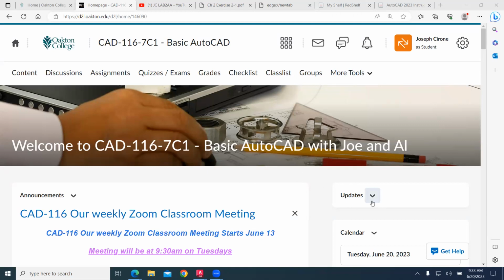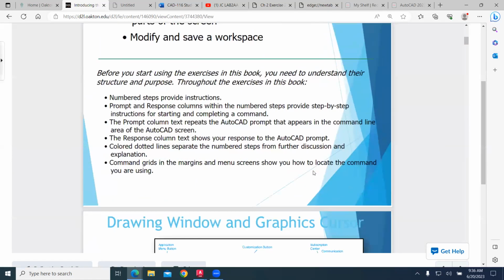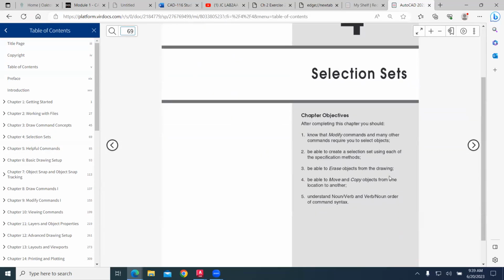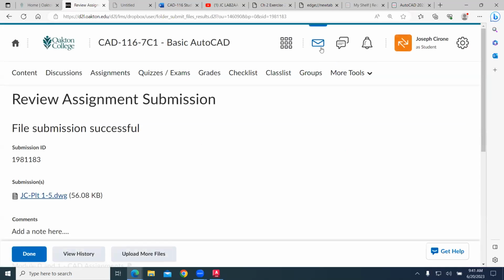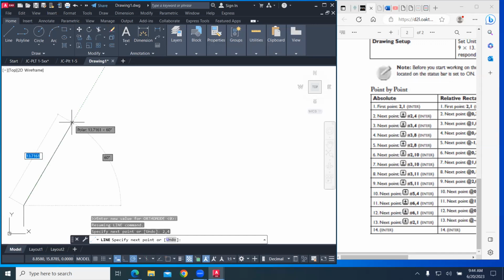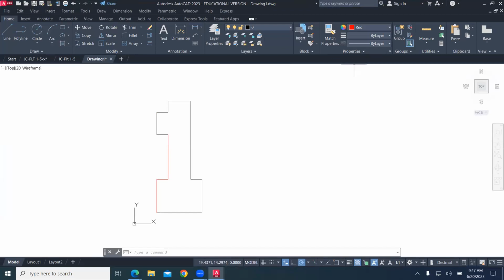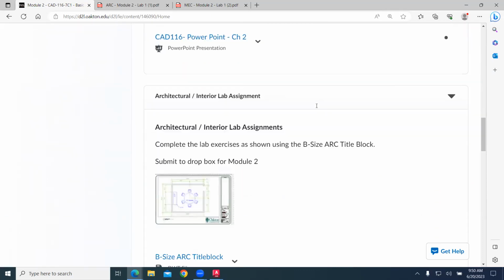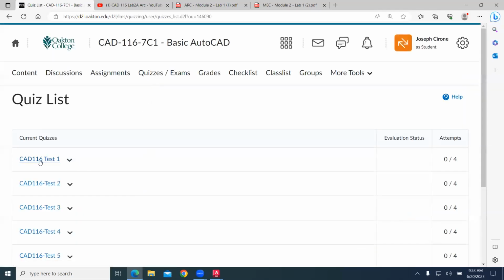CAD-116 Zoom Classroom Meeting #2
Basic AutoCAD
CAD-116